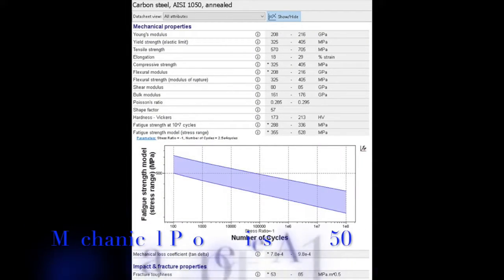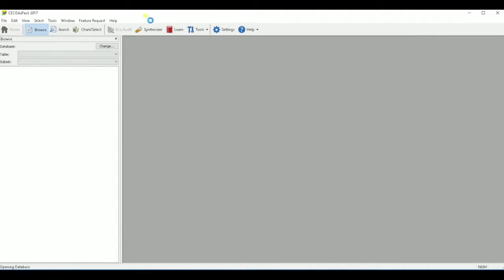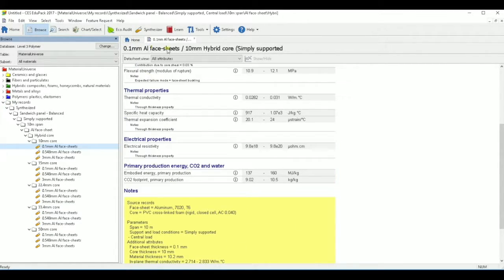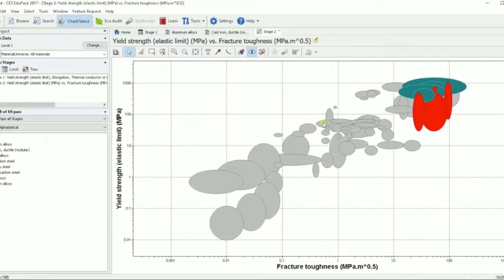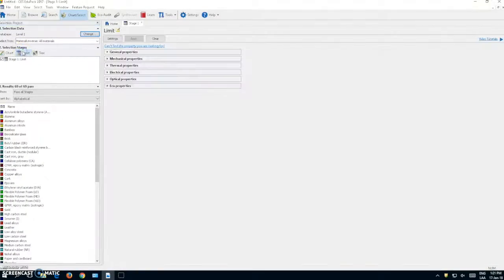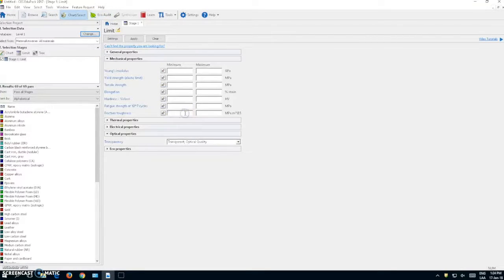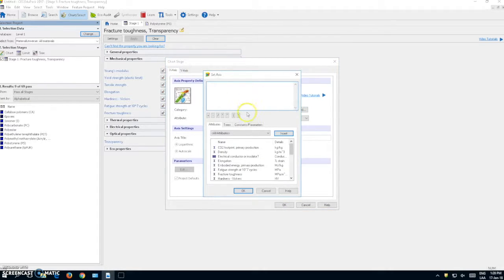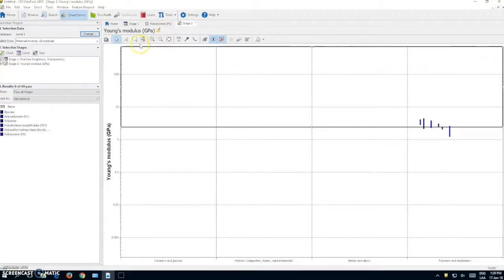Practice # 1 CES Edupack